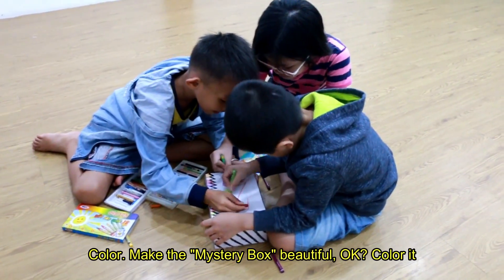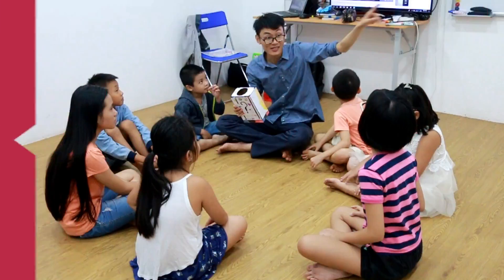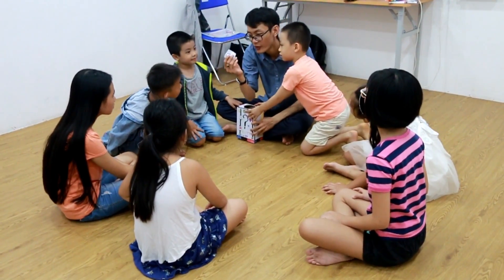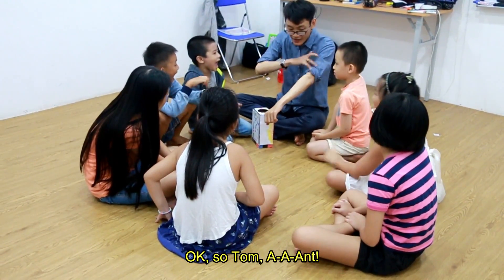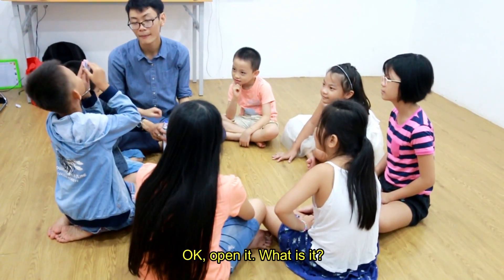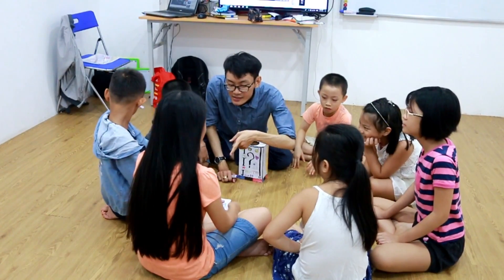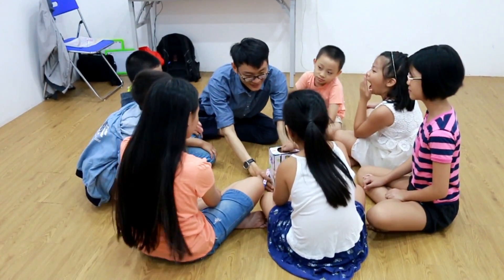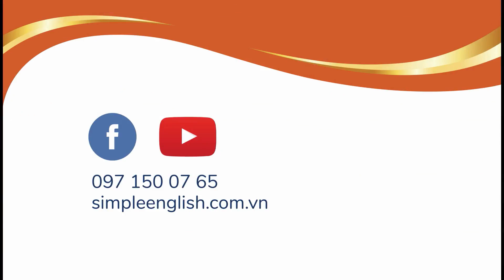TESOL | Activity - Mystery Box (Học từ vựng & phát âm qua chiếc Hộp Bí Ẩn)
SUBSCRIBE TO MY CHANNEL and also RING THE BELL 🔔 to get latest update - Hãy SUBSCRIBE và RING THE BELL để theo dõi các video mới nhất về phương pháp giảng dạy của Mr. Bách nhé các bạn!

🎶 PLAYLIST FOR YOU - Các bộ video mà bạn có thể quan tâm:
- Chia sẻ của các học viên đã hoàn tất khóa học
🔶 REGISTER FOR OUR COURSE - Đăng kí để được tư vấn miễn phí khóa học TESOL tại TPHCM
"Education is not the filling of a pail, but the lighting of a fire" - William Butler Yeats